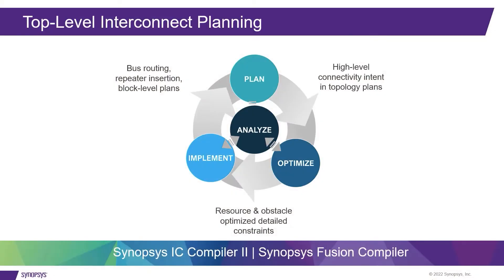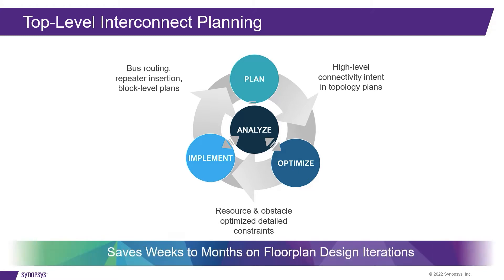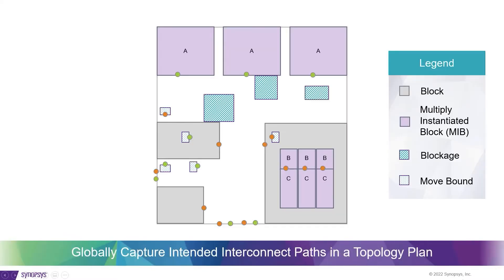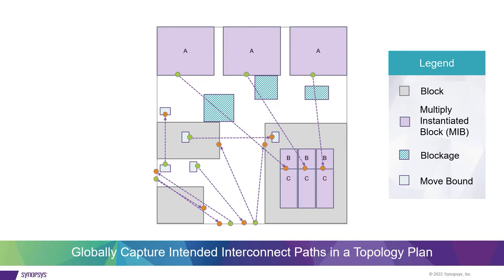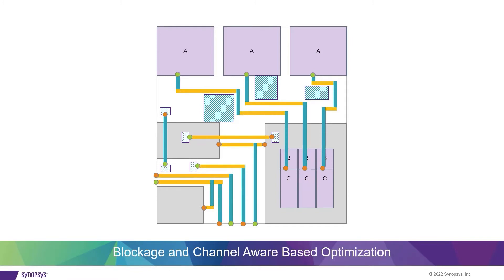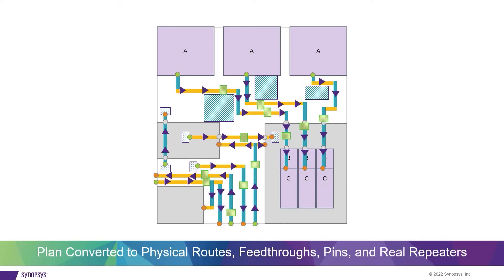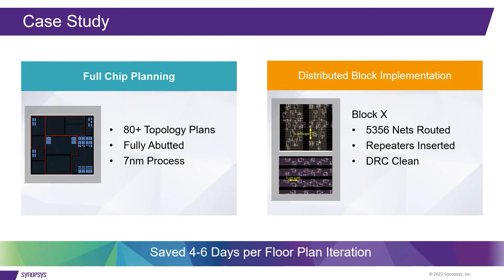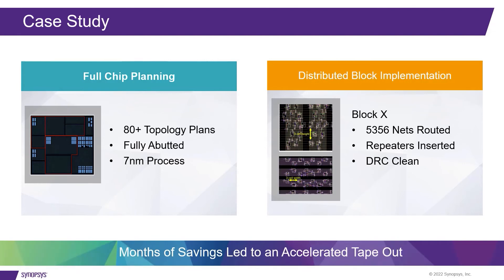Efficient Top-Level Interconnect Planning and Implementation with Synopsys IC Compiler II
Jiangtao Meng, Sr. R&D Manager at Synopsys, discusses how IC Compiler II and Fusion Compiler enable intelligent planning and implementation of complex interconnects through innovative Topological Interconnect Planning (TIP) technology to accelerate project schedules while achieving the highest performance designs.